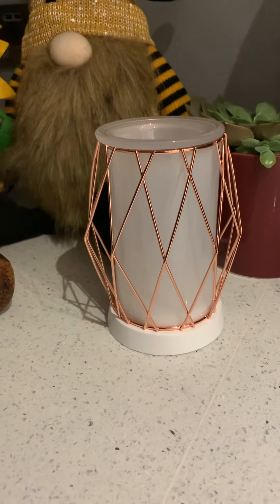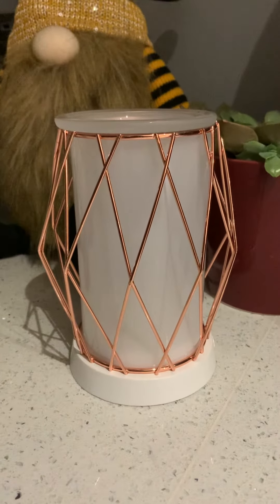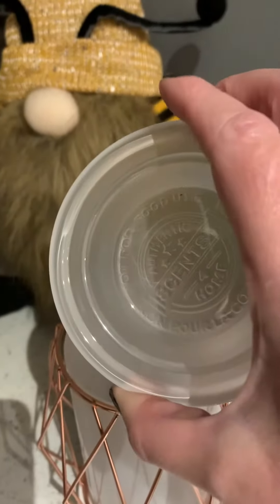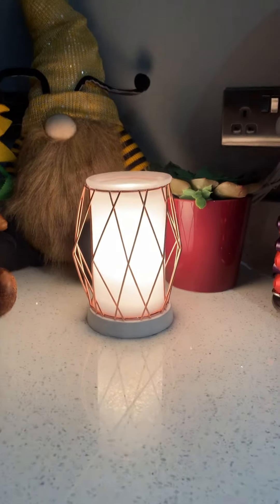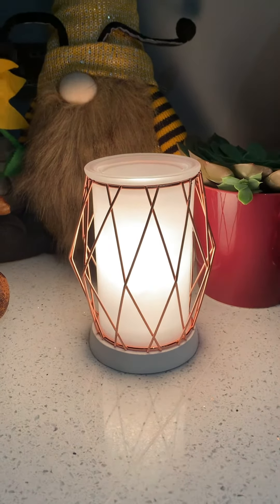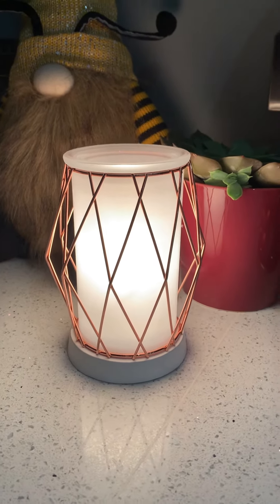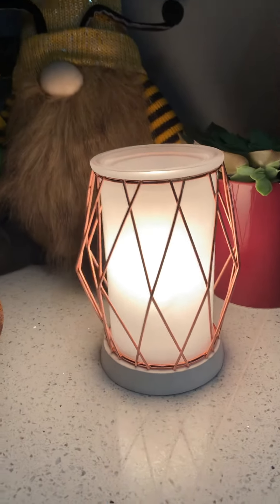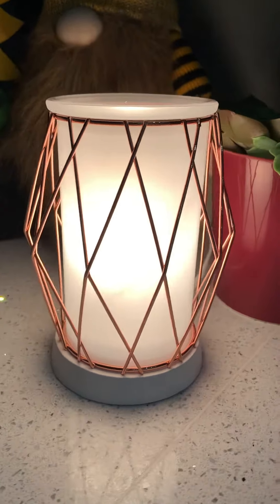W I R E 😊 YOU 😊 B L U S H I N G 😊 // HONEST REVIEW // Hayleysheavenscents // Waxmeltsaddict // ❤️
🧡 PRODUCT REVEAL - WIRE YOU BLUSHING 🧡

Introducing the absolute amazing and beautiful 🧡

W I R E 😊 YOU 😊 B L U S H I N G 😊

Brand New this season and the Big Sister of the mini version, it’s bang on trend with the Rose Gold colour schemes and gives off so much light it’s amazing I love it 🧡

An eye-catching architectural wire frame finished in chic rose gold is balanced by a soft, light-diffusing center for a striking contrast 🧡

25W 💡 Glow & Dimensions: 17 cm tall 🪜

Do you think I could need this in somewhere with Mike noticing??? 🤔

hayleysheavenscents.scentsy.co.uk/

💷 Payment via PayPal is available & “Pay-in-3” instalments is available on eligible PayPal accounts